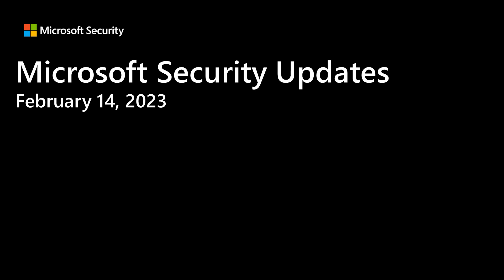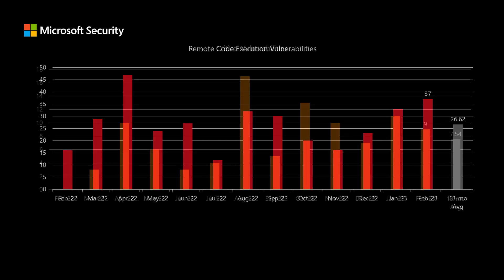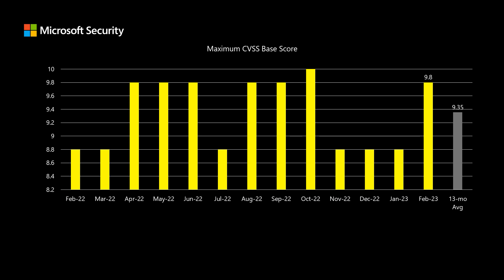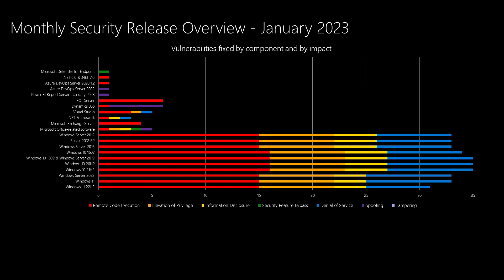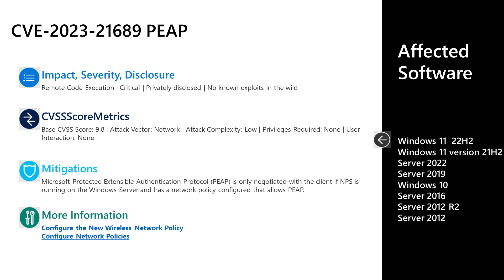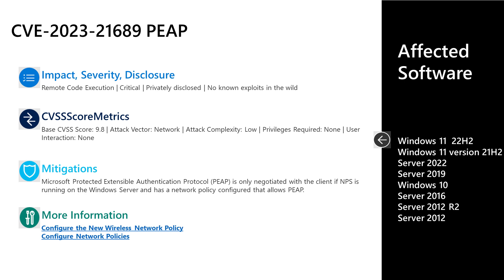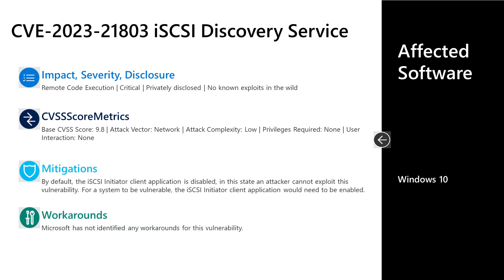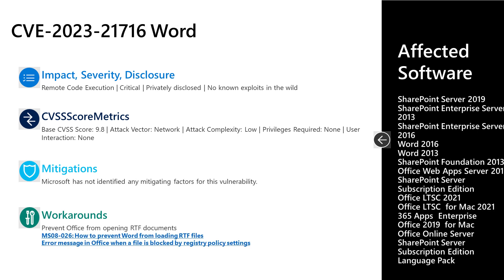Security Update Release Summary February 2023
Our February mini-briefing video includes an overview of the release then a discussion of a few items from today's release.

00:46 - Overview
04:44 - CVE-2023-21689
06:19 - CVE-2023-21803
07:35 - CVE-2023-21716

Update the software as soon as possible.